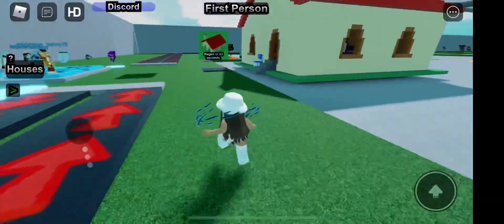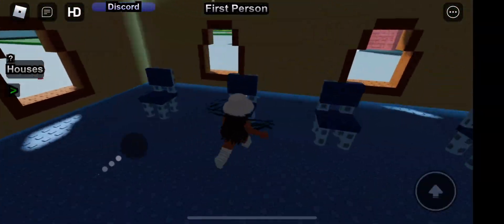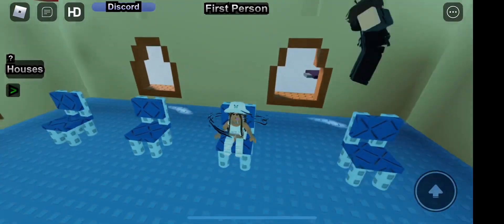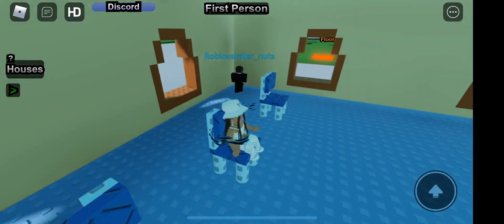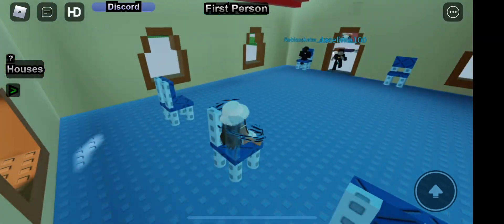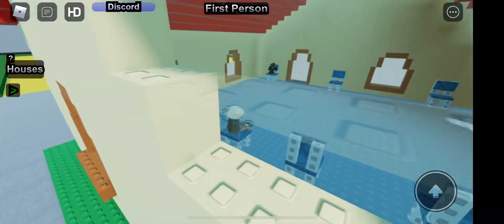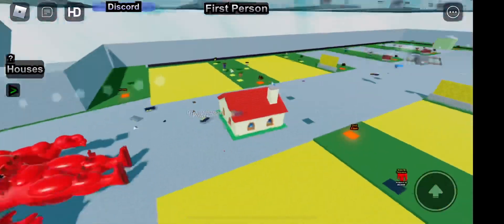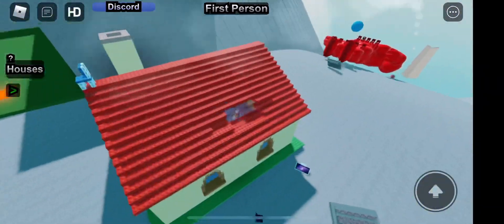My acc got hacked so this was the last vid before i got hacked on my acc play this game it’s fun